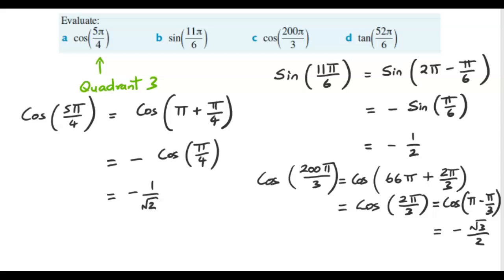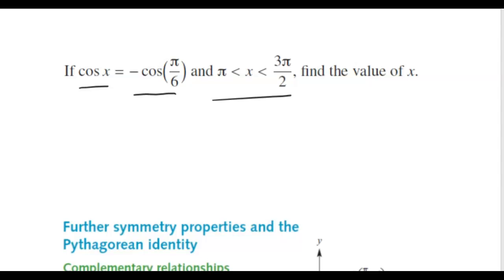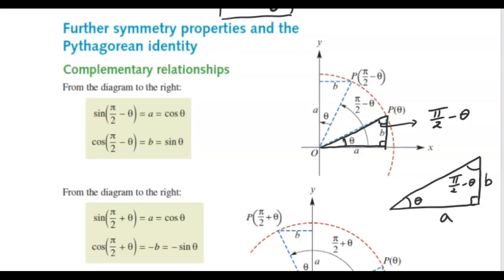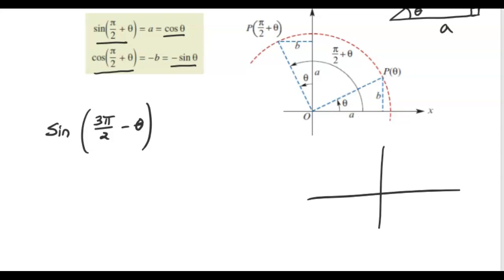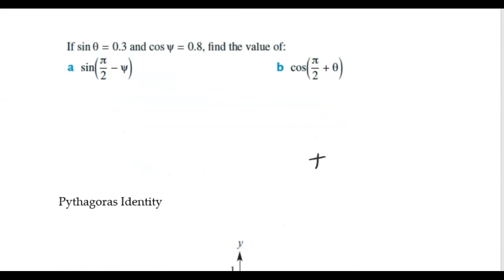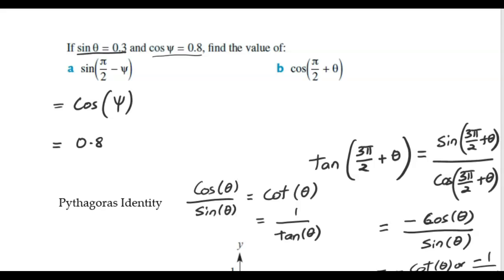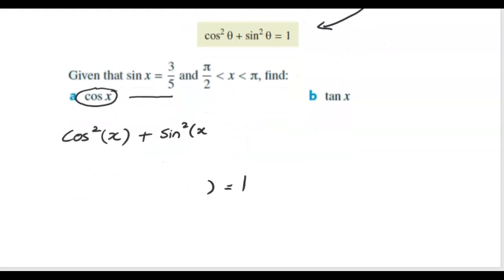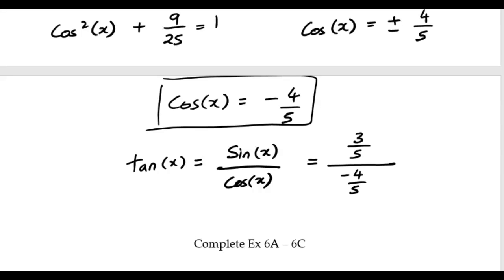Circular Functions - Basics - Part 3